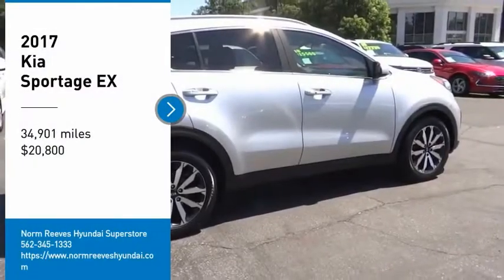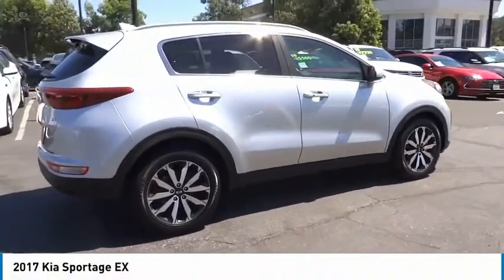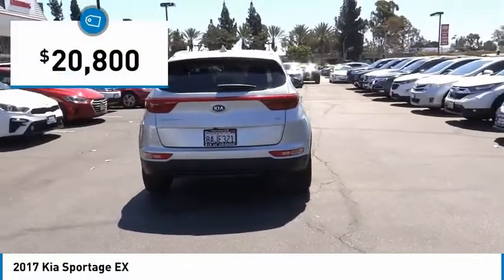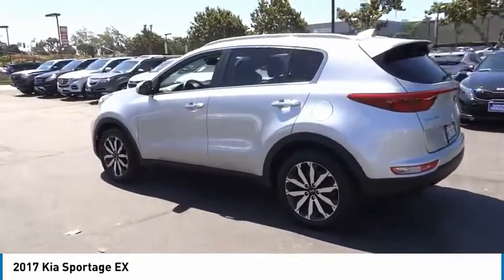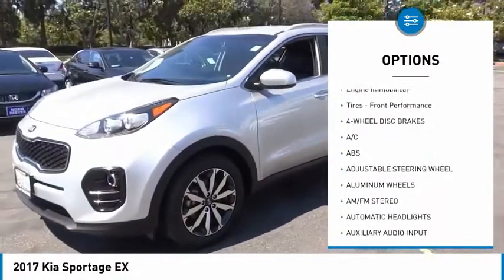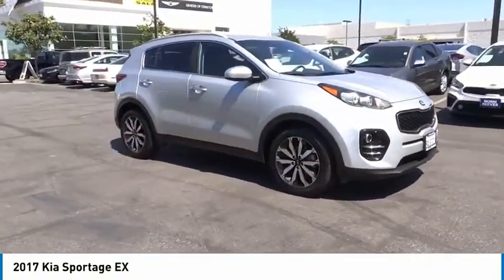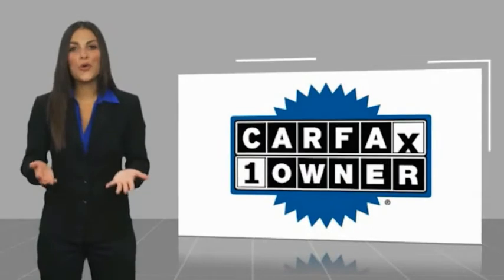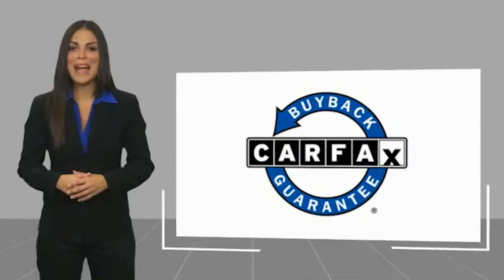2017 Kia Sportage Cerritos INFINITI - H7222759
CERRITOS INFINITI PROUDLY SERVING ORANGE COUNTY, CERRITOS, ARTESIA, LAKEWOOD, BELLFLOWER, BUENA PARK, LONG BEACH, AND SURROUNDING SOUTHERN CALIFORNIA LOCATIONS. THIS SPARKLING SILVER 2017 Kia SPORTAGE IS EQUIPPED WITH A Engine: 2.4L GDI DOHC 16V I4 -inc: dual CVVT, AUTOMATIC TRANSMISSION, AND RECEIVES AN ESTIMATED 22 City/29 Hwy MPG. OR VISIT US AT 11011 EAST SOUTH ST. CERRITOS, CA 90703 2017 Kia SPORTAGE EX Sparkling Silver 2017 Kia Sportage EX FWD 6-Speed Automatic 2.4L I4 DGI DOHC 16V Recent Arrival! 22/29 City/Highway MPG Awards: * 2017 IIHS Top Safety Pick, Top Safety Pick+ * 2017 KBB.com 10 Most Awarded Cars * 2017 KBB.com 12 Best Family Cars * 2017 KBB.com 10 Best All-Wheel-Drive Vehicles Under $25,000 * 2017 KBB.com 10 Best SUVs Under $25,000 * 2017 KBB.com Best Buy Awards * 2017 KBB.com 10 Most Awarded Brands Reviews: * Rides smoothly over bumps; quiet interior at highway speeds; spacious seating front and rear; attractive dashboard layout with many appealing features; feels nimble around turns. Source: Edmunds Stock #: H7222759 | VIN: KNDPN3AC0H7222759 | 2017 Kia Sportage EX SECURITY SYSTEM SATELLITE RADIO CRUISE CONTROL Norm Reeves Hyundai Superstore